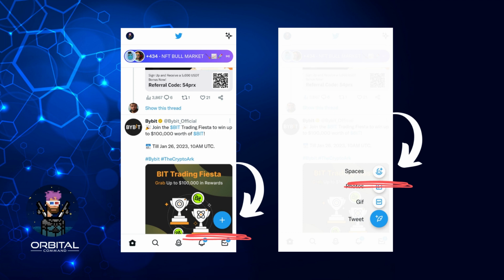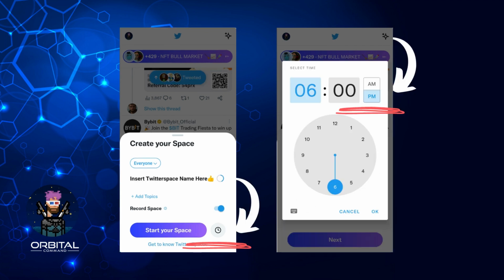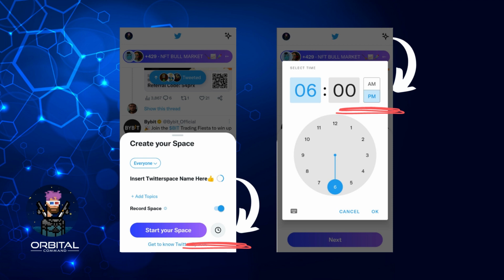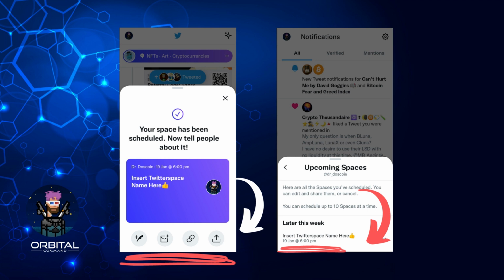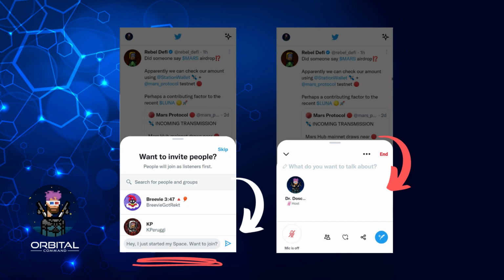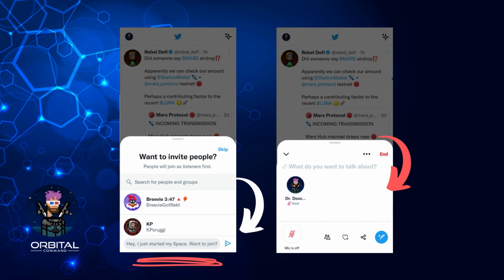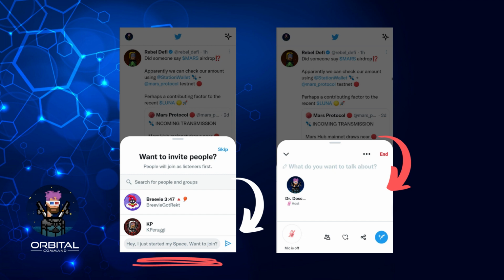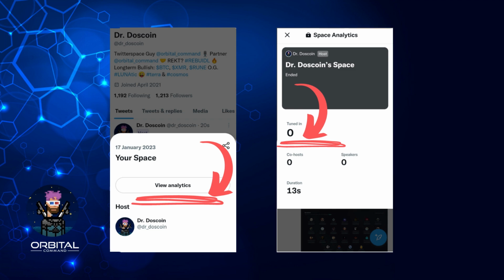HOW TO TWITTERSPACE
OC Twitterspace host, @dr_doscoin, provides insights in this tutorial to help you kickstart your Twitterspace career.

This is for anyone who wants to host Twitterspaces that educate.

Follow us for updates on Terra & Cosmos ecosystems...

Stake/Delegate to Orbital Command...